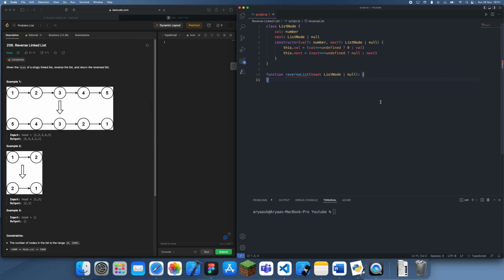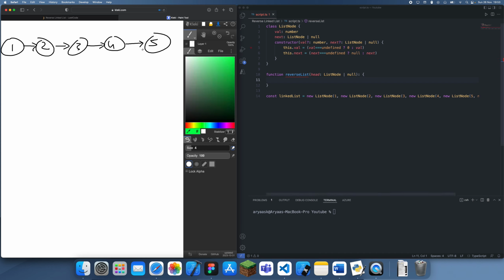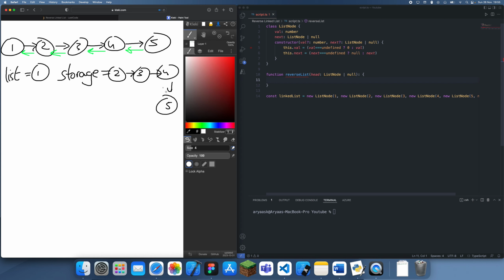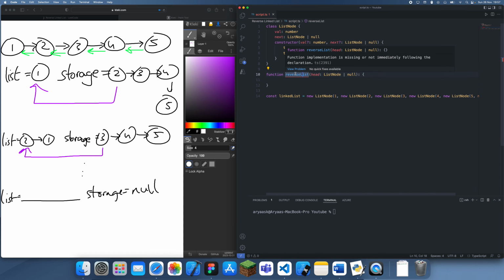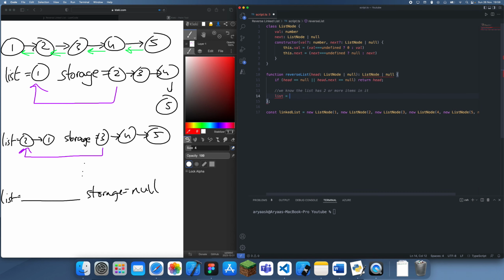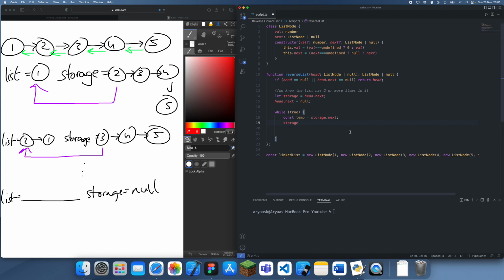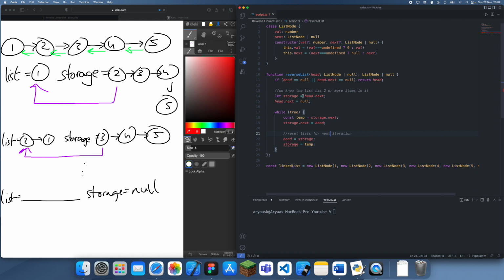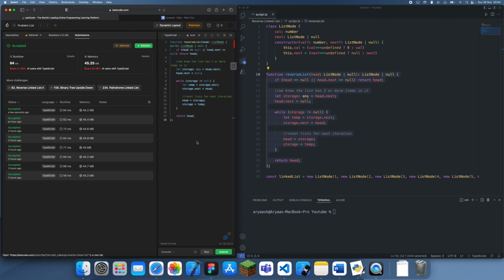Leetcode Q206: Reverse Linked List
In this tutorial I will be visually explaining how to solve Leetcode question #206, asking you to reverse a linked list. The method I show is highly useful for later linked lists problems, which is how it compensates for being slightly difficult to grasp at first.